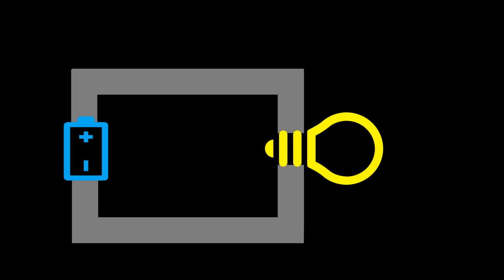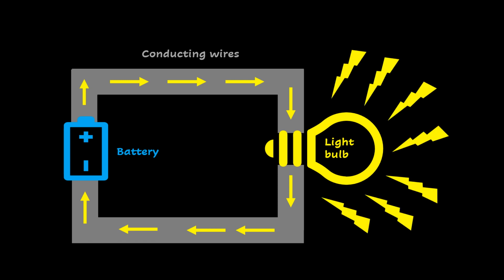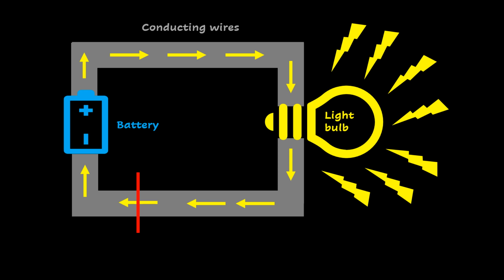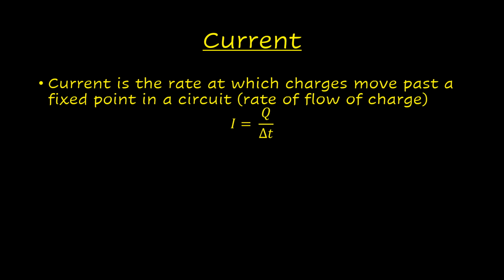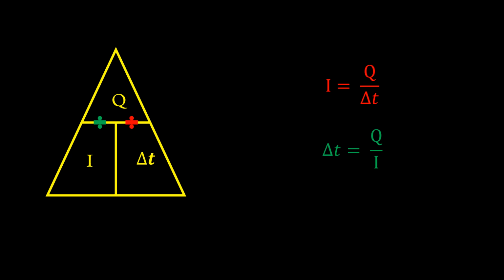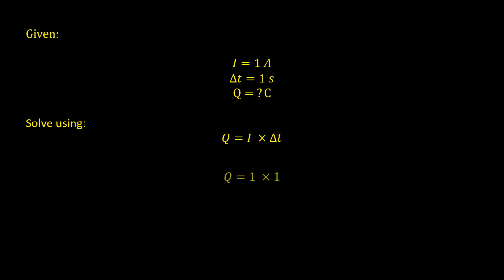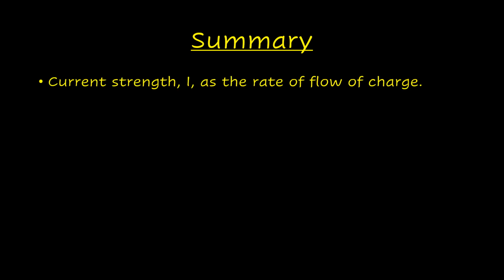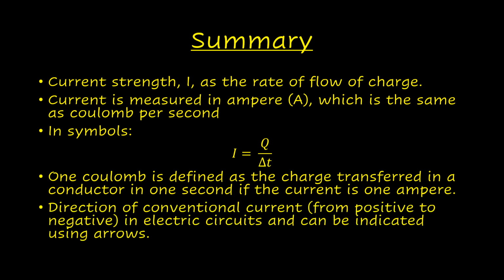electric circuits grade 10 | current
At the end of this lesson, you will be able to:
Define current strength
Calculate the current strength in a conductor
Define one coulomb
Indicate the direction of conventional current in circuit diagrams using arrows

Timestamps:
00:00 – Conventional current direction
01:39 – Outline
02:08 – Current definition
04:40 – Expression for current (I), charge (Q), and change in time (delta t)
06:00 – Question
07:57 – Ammeter
09:03 - Summary

electric circuits

electric circuit grade 10
electricity grade 10